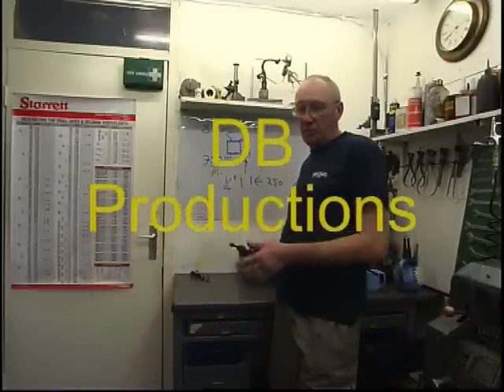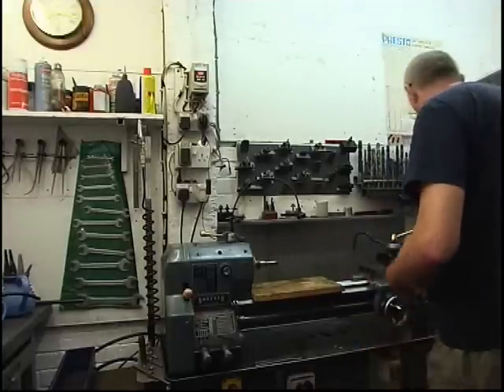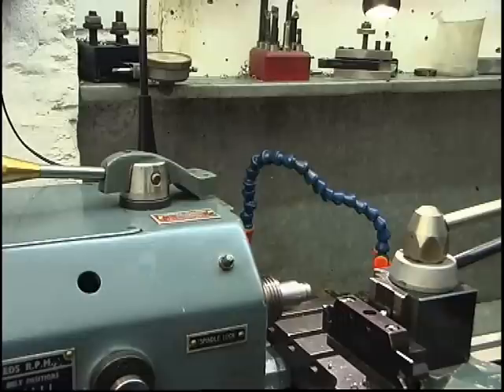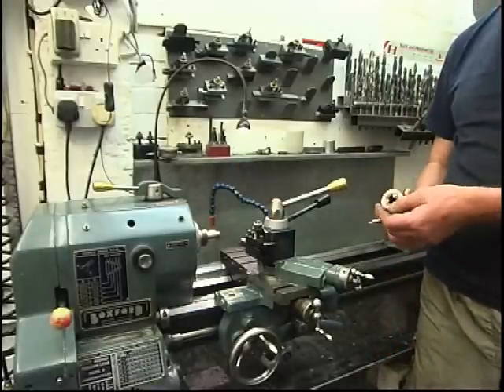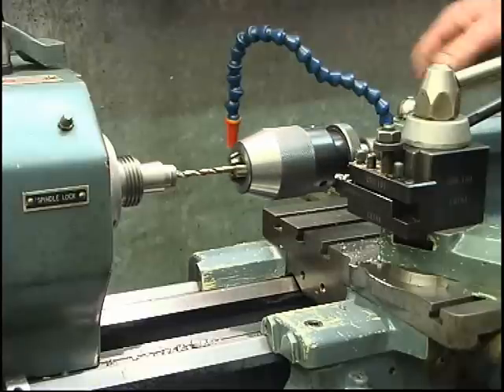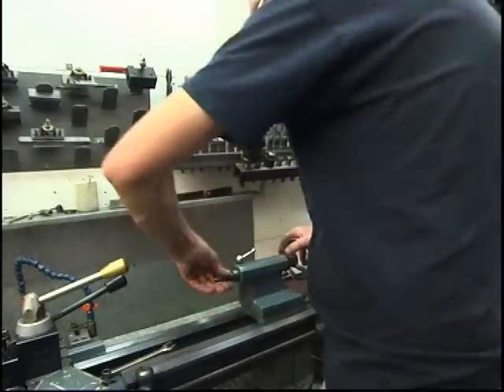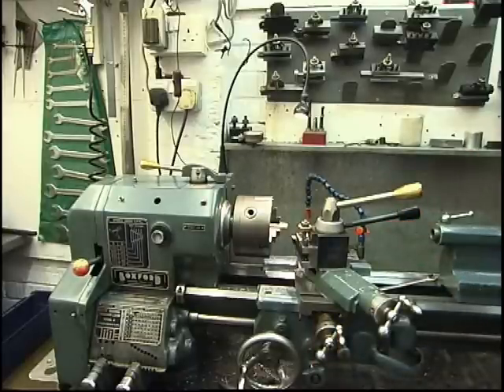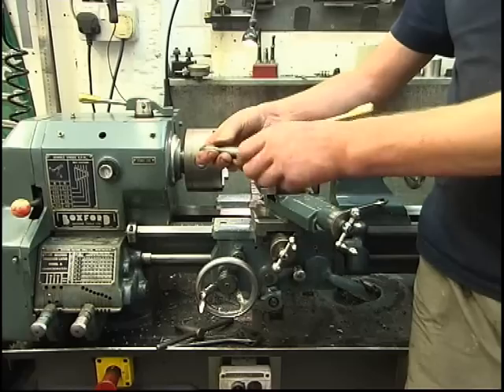PIN CHUCK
DIY Pin chuck for the lathe